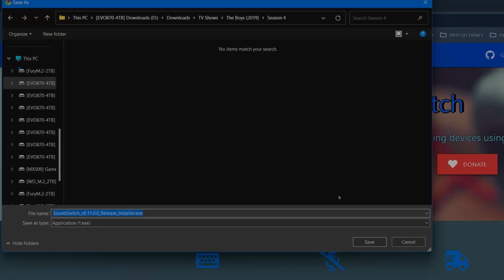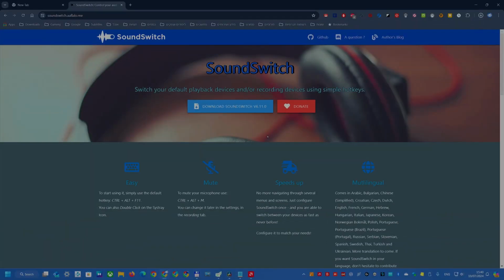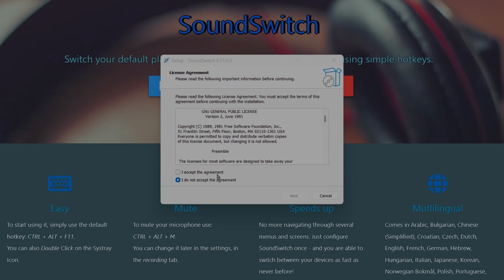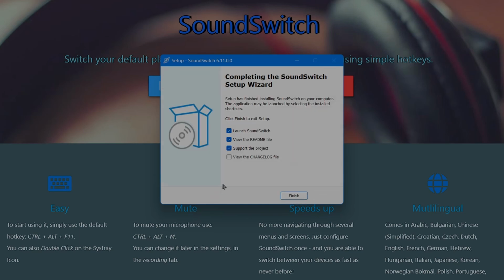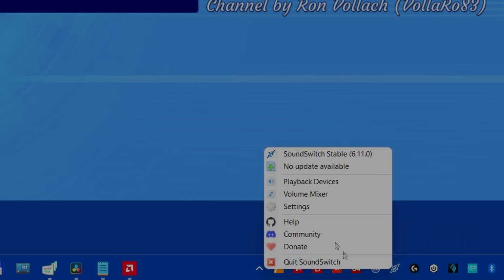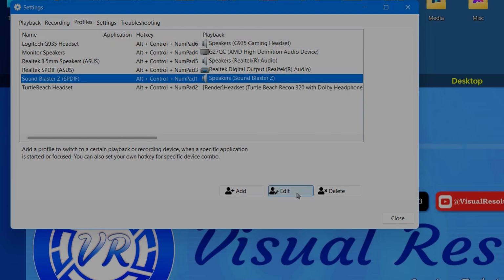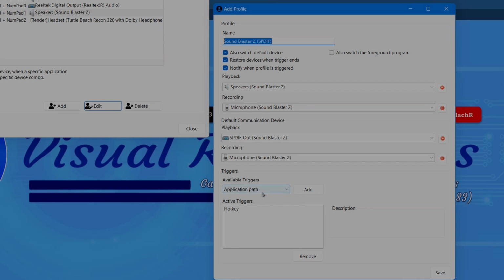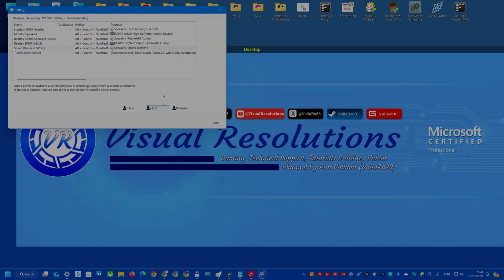How To Switch Audio Source with a Hotkey (SoundSwitch)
Hey,

Glad to have you here, in this Tutorial, I will show you how to easily and quickly switch between audio sources, Input & Output on your computer, using a hotkey.

The process is done using a 3rd part software called *"SoundSwitch"*, which allows you to create different profiles to manage your audio settings, it also allows you to toggle through your audio devices using hotkeys but that is beyond the scope of this tutorial.

No additional tools needed and SoundSwitch is completely *Free*

*Full Disclosure:* The voice on the video is not my own, it is digitally generated using *"Text-to-Voice"* feature of _Microsoft ClipChamp_